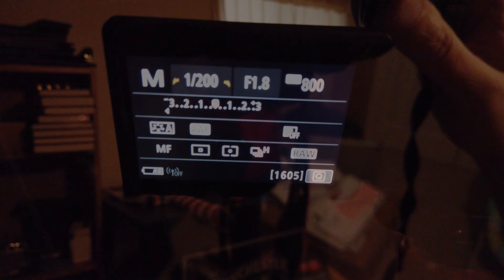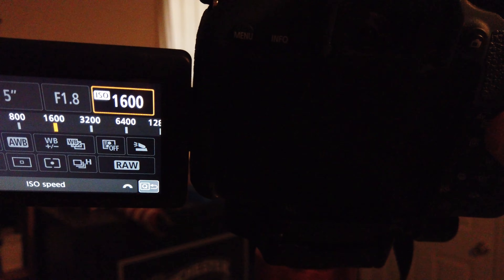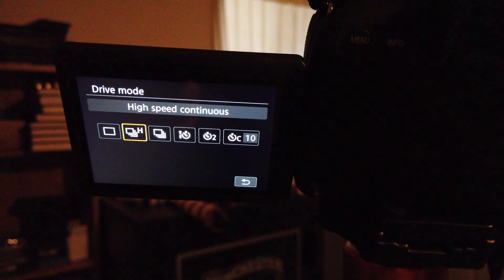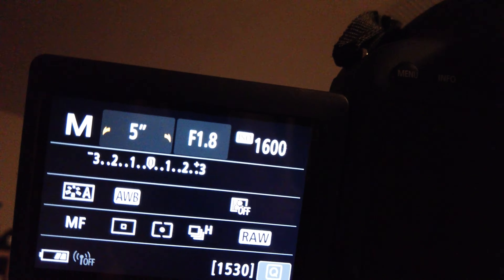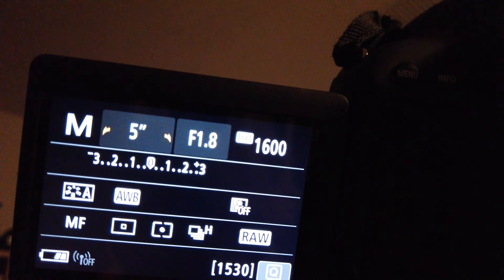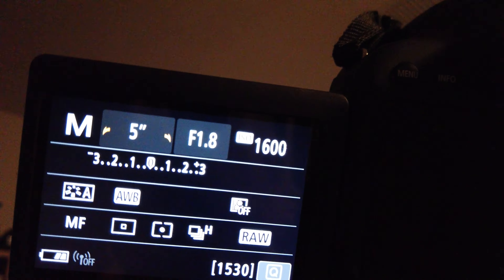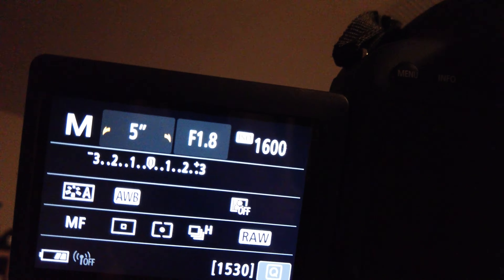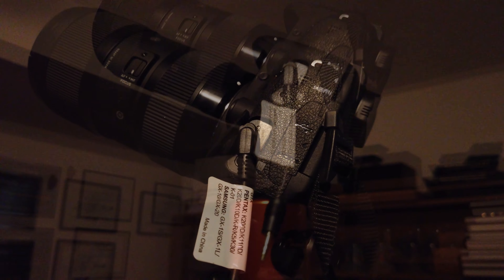EP161 - Capturing comet NEOWISE Part 2 - Camera settings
In this episode I discuss the camera settings and how I will use the camera during the imaging session.